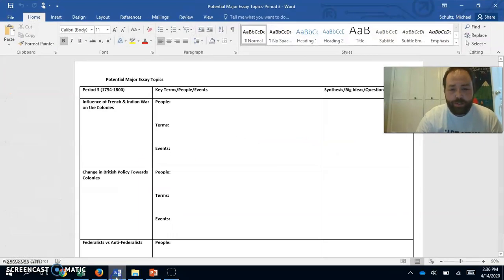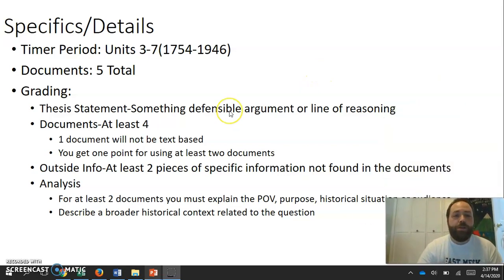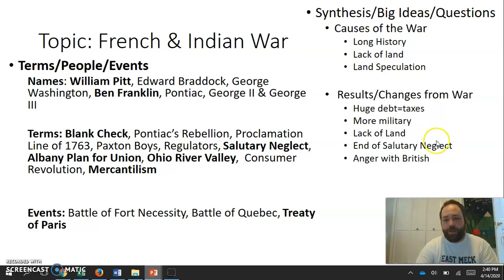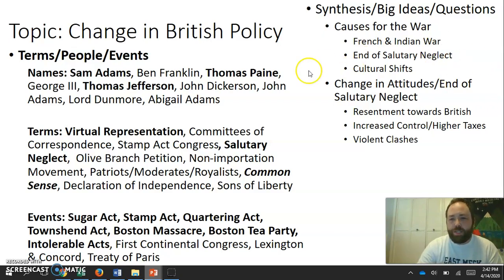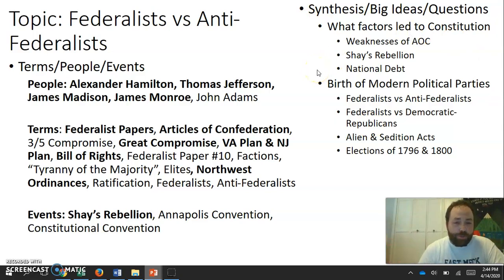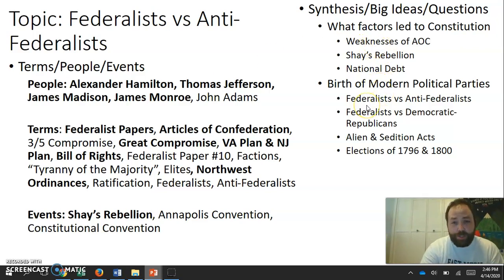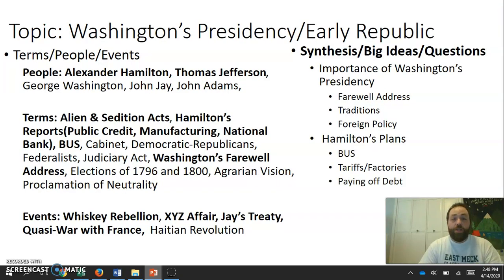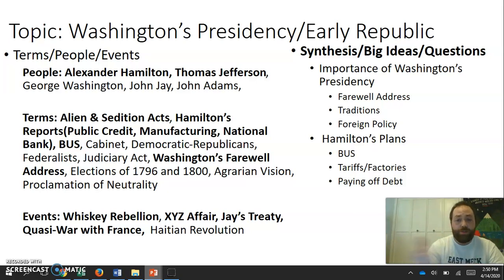Essay Review-Period 3